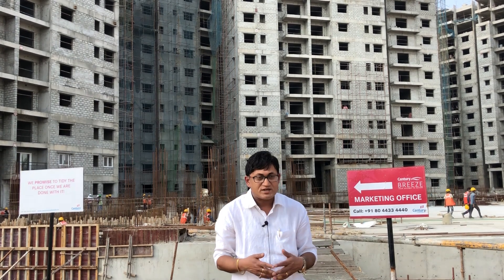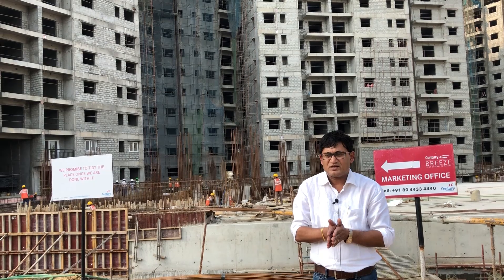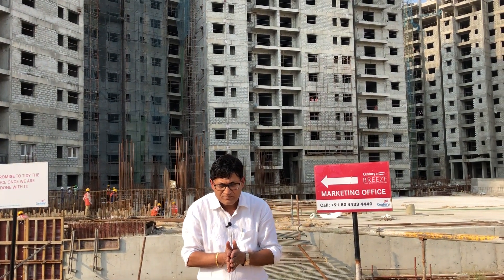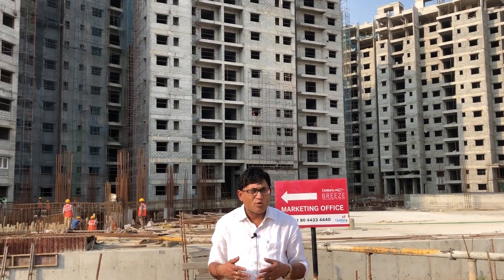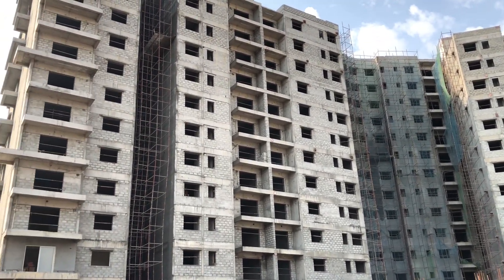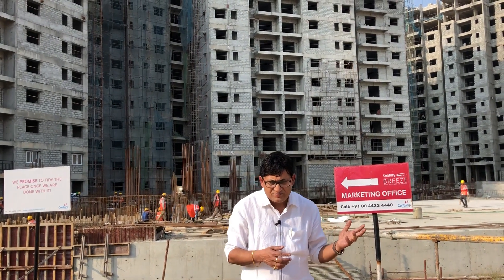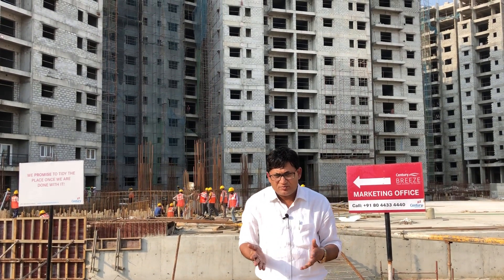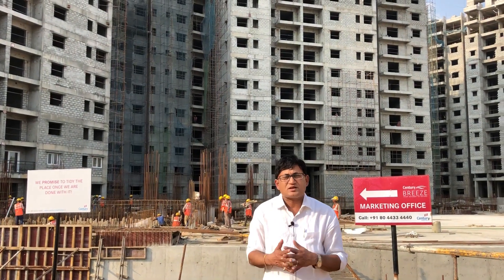Century Breeze - Property Review - Track2Realty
Review of Century Breeze